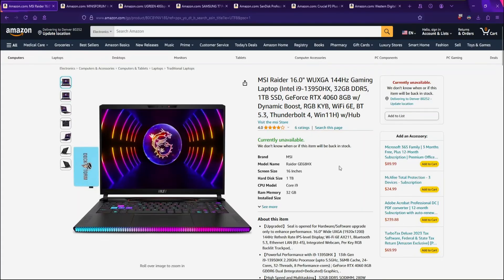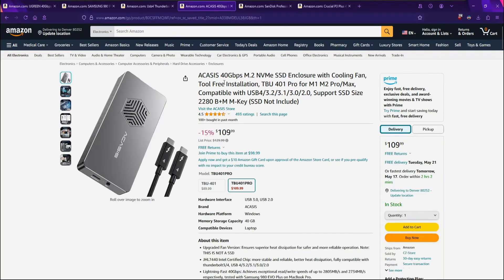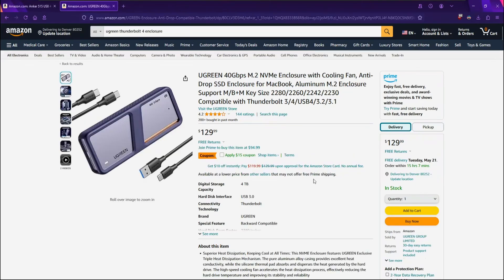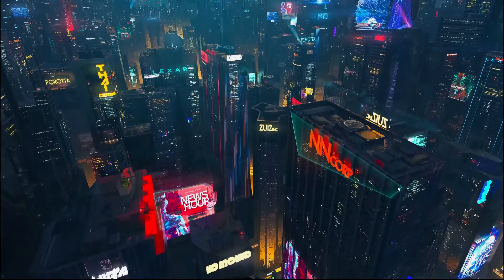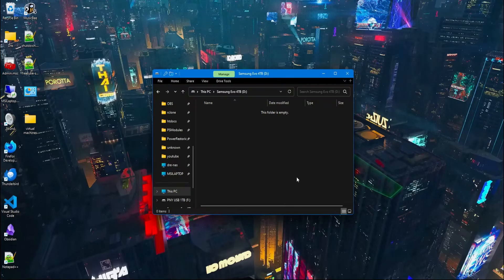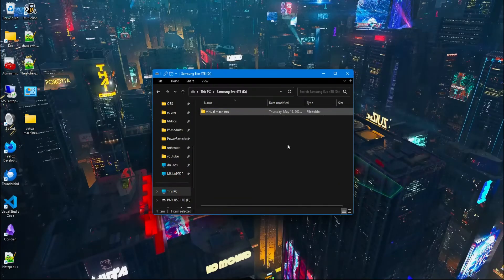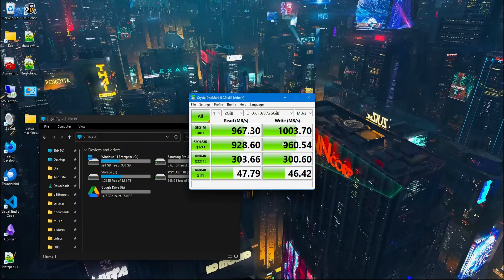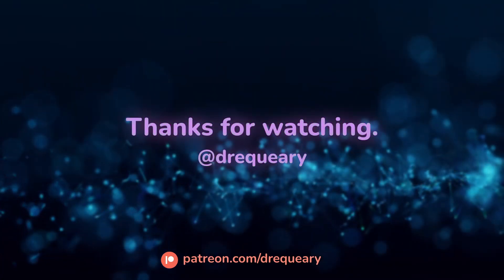🏃🏽‍♂️⚡How To Build A DIY USB4 Thunderbolt 4 Portable SSD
In this video, I'll show you how to build a do-it-yourself, USB4/Thunderbolt 4 portable NVMe SSD.

It's pretty simple and when you're done, you'll have the fastest possible USB device for transferring huge amounts of data.

The enclosure I use is a Ugreen 40gbps one that works with USB-C and USB-A. It includes two cables. USB-C to USB-C that's a genuine USB4 cable, and a USB-C to USB-A cable that's USB 3.2 Gen 2.

The portable SSD built in this video is backwards compatible with Thunderbolt 3 and USB 3.2 on down.

TIMESTAMPS ⌚
00:00 Intro
00:25 DIY Enclosure Vs Store Bought Portable SSD
01:16 What You Need
04:19 Installing NVMe
06:13 Preparing and Formatting Drive
07:04 Real World Transfer Speed (Real Time)
08:56 Maximizing Speed
09:46 Max Speed Test
11:17 Enclosure Caveats
11:56 Conclusion

LINKS 🔗
Ugreen Enclosure

ACASIS Enclosure

Don't have USB4 or Thunderbolt? How about a USB 3.2 gen 2 enclosure?

Recommended Crucial NVMe

Recommended Samsung NVMe

Anker USB4/Thunderbolt 3.3ft Cable

MUSIC 🎵
Above The Quiet City by cxlt. (lofi geek)

The Spatial Train Station by Jora Mihail (lofi geek)